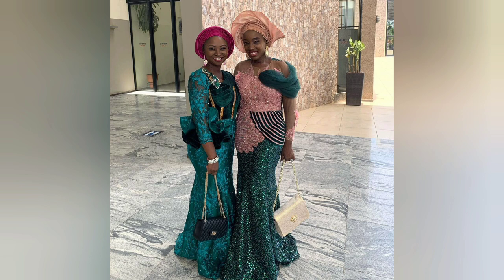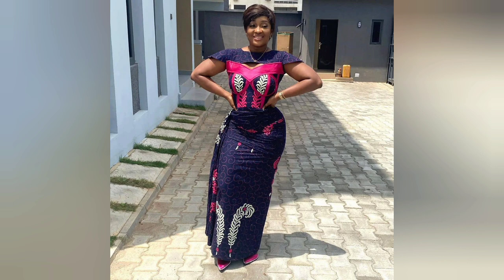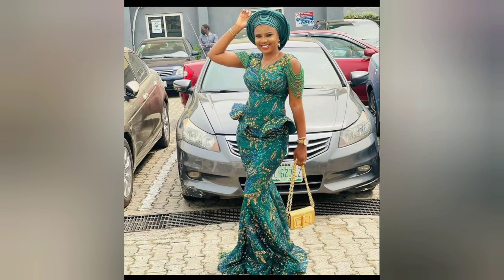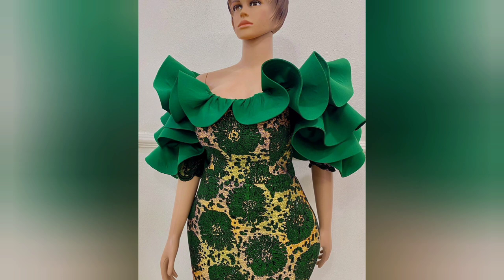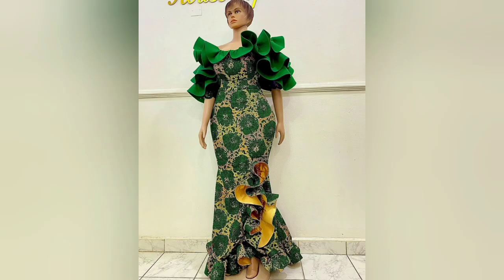2021 Letest , Hottest, Stylish Ankara And Asoebi Dresses Gorgeous, Super African Ladies Outfits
Support me in my life style channel